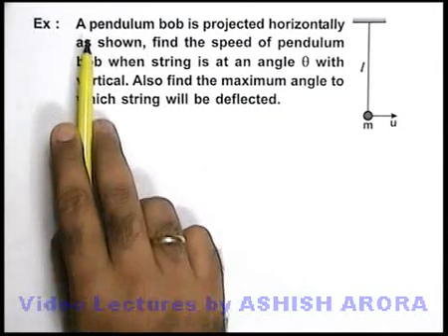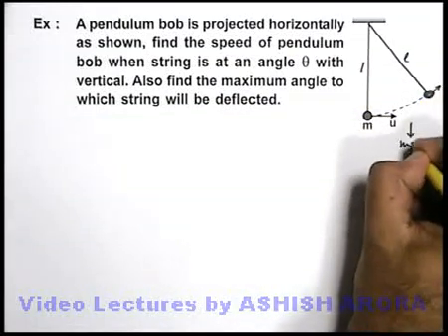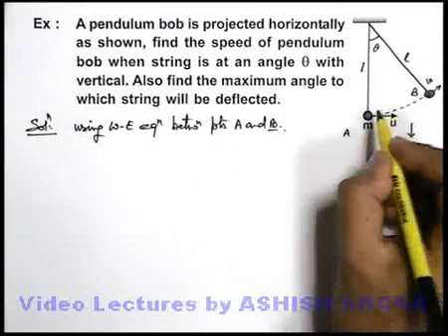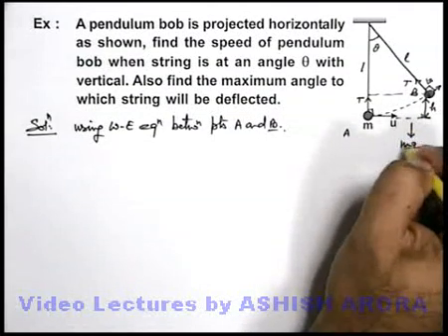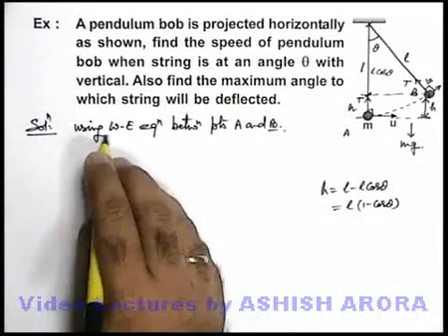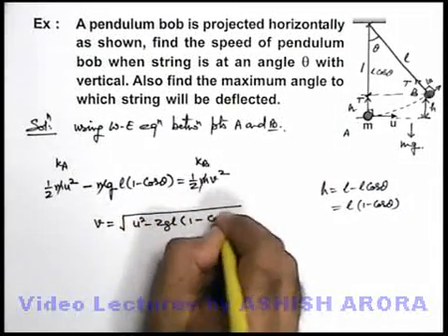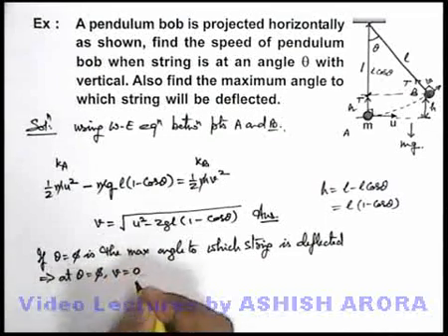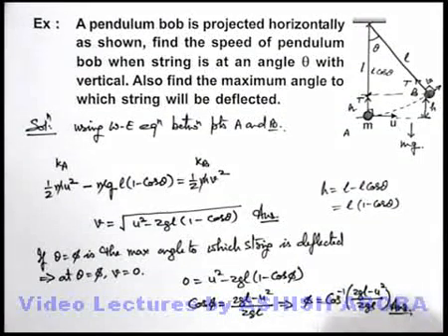Class 11 Physics | Work Energy Power | #16 Solved Example-8 on Work Energy Power | For JEE & NEET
PG Concept Video | Work Energy Power | Solved Example-8 on Work Energy Power by Ashish Arora